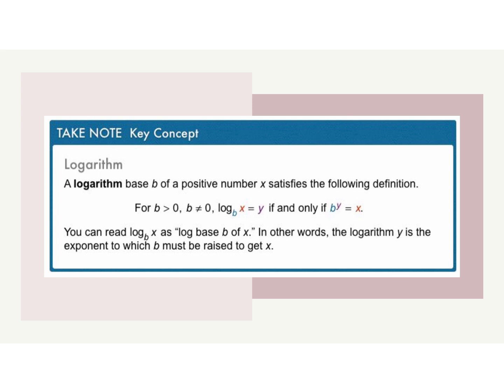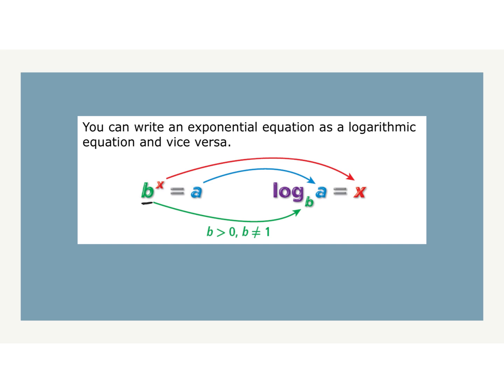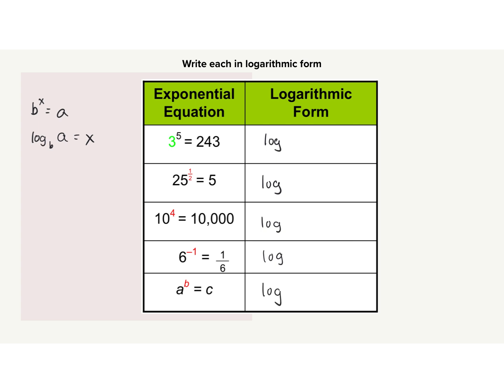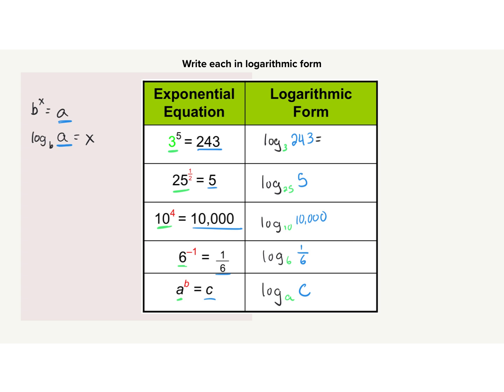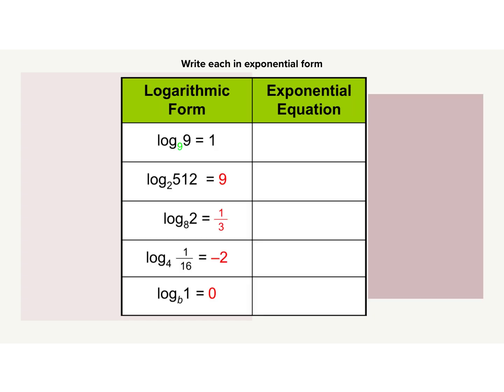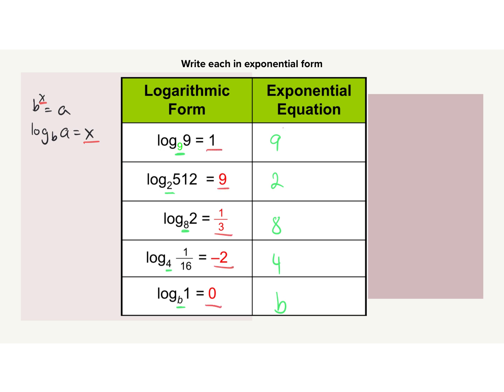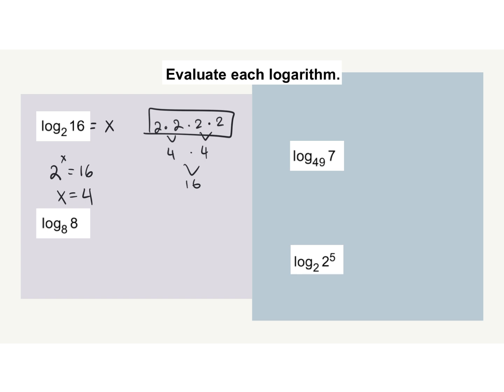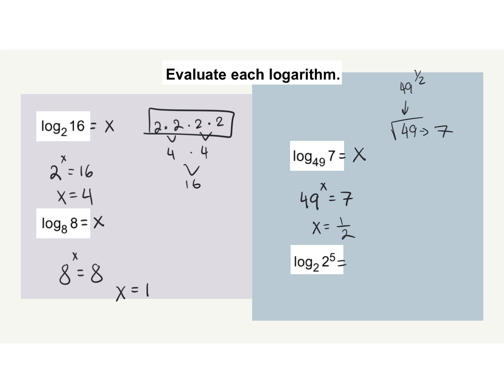7.3+notes+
00:00 Slide 1
00:06 Slide 2
01:23 Slide 3
01:56 Slide 4
04:18 Slide 5
05:33 Slide 6